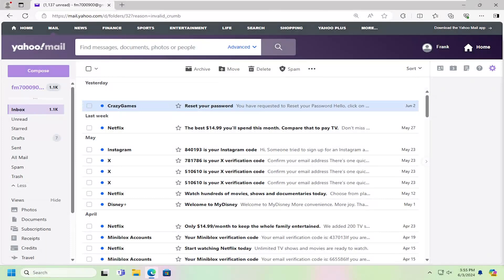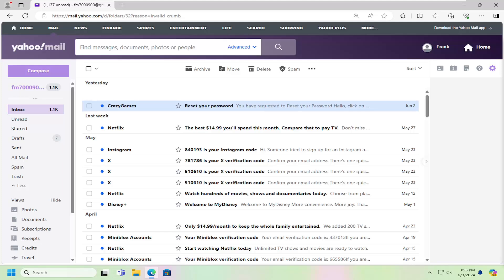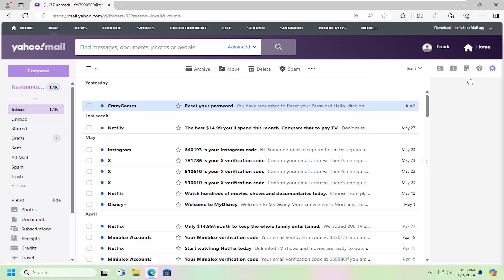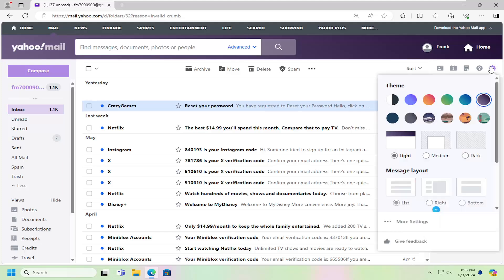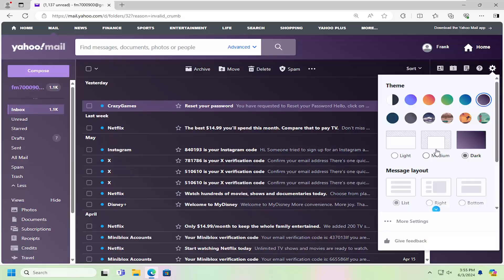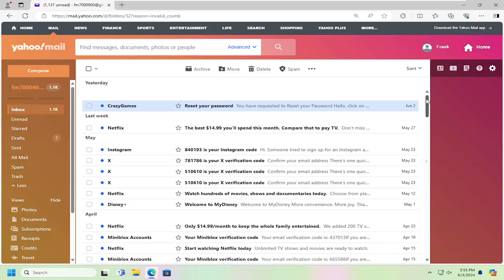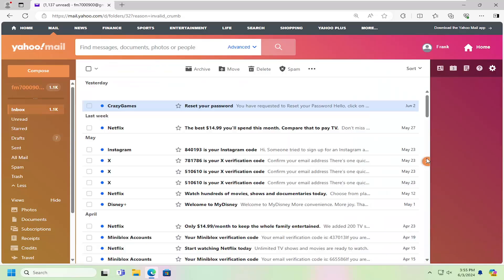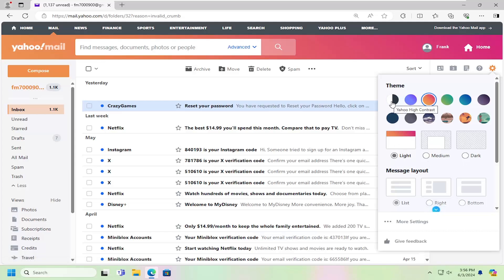How To Enable Yahoo Mail Dark Mode Theme [Guide]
This help page will explain to you what is Yahoo, the benefits of Dark mode, and how to enable Yahoo dark mode.

Even though Gmail has become the leader in free email services, Yahoo Mail is not far behind and millions of people all over the world use it for their email needs. I myself have been using Yahoo Mail for a very long time. Just like other email services, you can access Yahoo Mail from a variety of different platforms – from web browser, from email clients like Thunderbird and from smartphone apps designed for iOS or Android.

Issues addressed in this tutorial:
enable yahoo mail dark mode theme
how to disable dark mode in yahoo mail
dark mode yahoo mail
how to turn on dark mode on yahoo mail